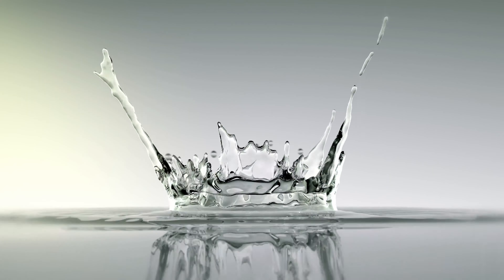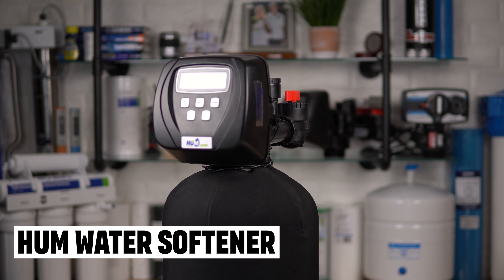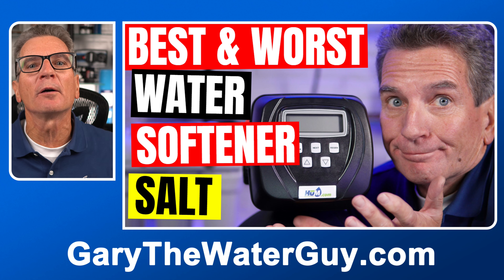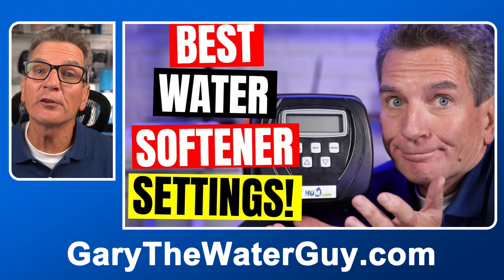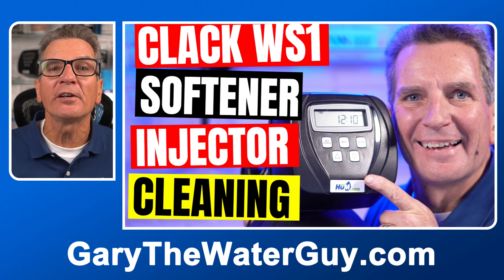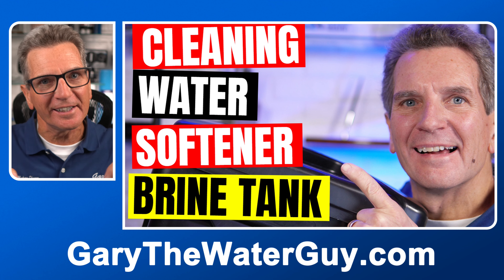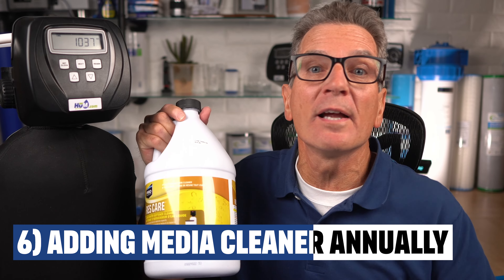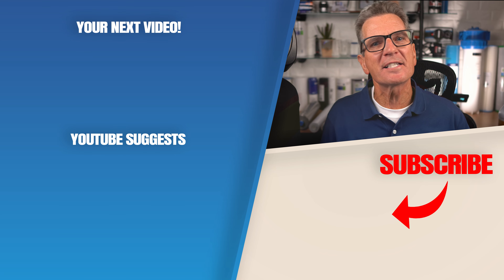6 ESSENTIAL Tips For Water Softener Maintenance!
🌊Dive into the world of water softener maintenance with our latest video! 🛠️
I break down 6 essential tips to keep your system running smoothly for years to come.
💡From understanding your water softener's workings to practical maintenance advice, we've got you covered. Don't let hard water wear you down; click to watch now and become a maintenance pro!

1) SIGN UP TO KEEP IN TOUCH WITH GARY!

2) LET’S CONNECT!

3) CONTACT!

4) SHOP!